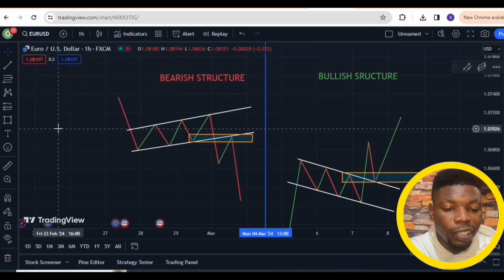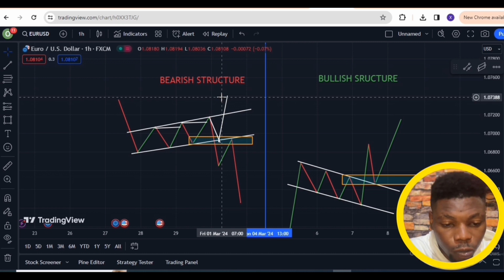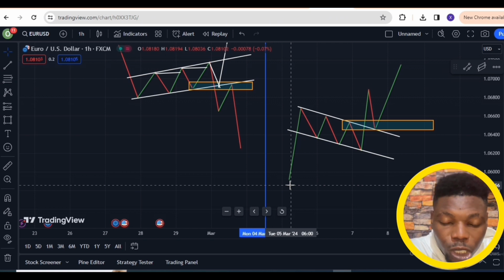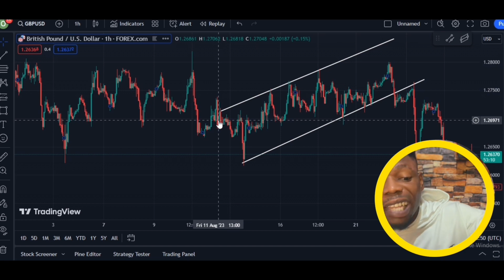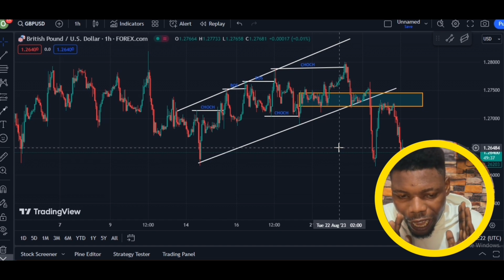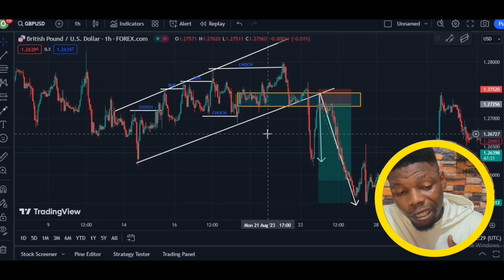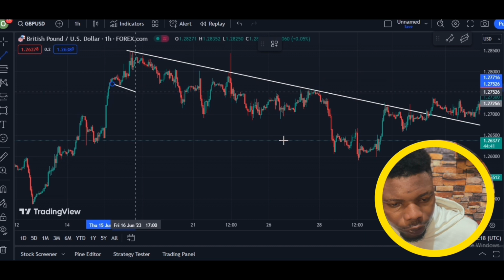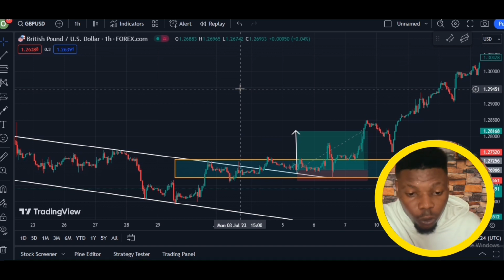Master my SECRET Flag Pattern Strategy (PRO INSTANTLY)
Become PRO with this model.

MY BROKER